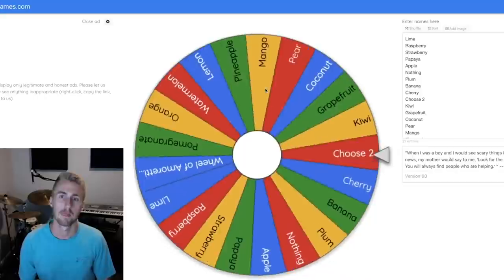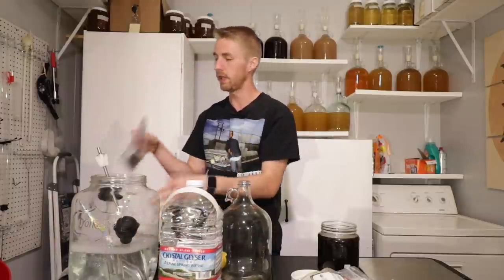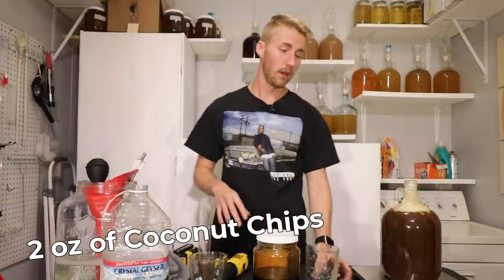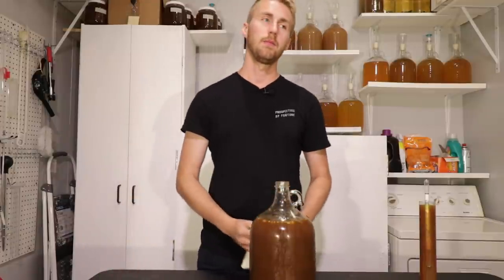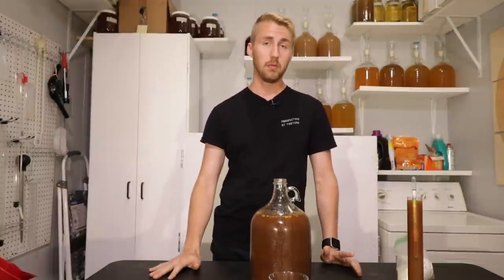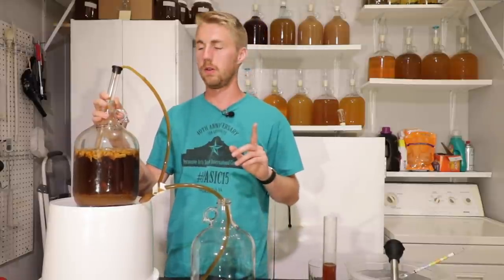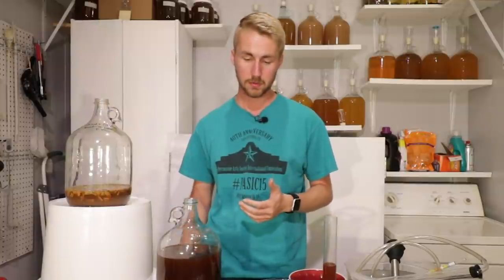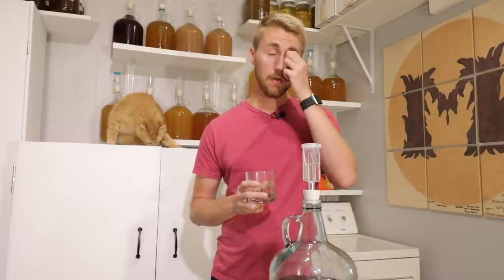Can It Be a Mead? - Episode 4 (Coconut & Cinnamon)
Welcome back to "Can It Be a Mead". In this series we spin 2 wheels and allow them to decide the ingredients of the mead I have to make. Our end goal is to see if those two random ingredients can create a mead that works. In this episode we end up getting coconut and cinnamon as our ingredients and it turned out to be really interesting. I hope you enjoy this episode!

Coconut & Cinnamon Mead Recipe:

3/4 Gallon of Spring Water
2.5 Pounds of Buckwheat Honey
2 Grams of Lalvin QA23
8 oz of Toasted Coconut Chips
1 Cinnamon Stick